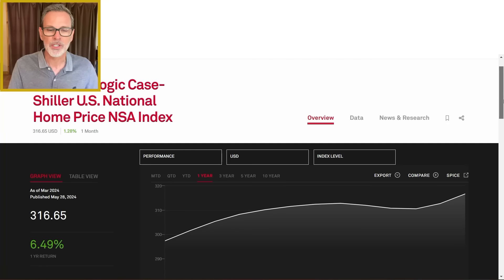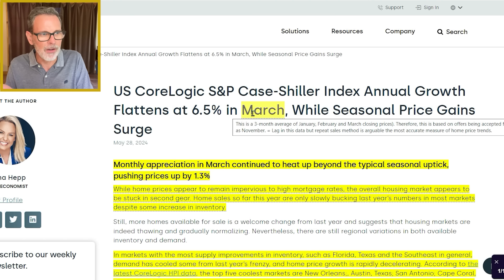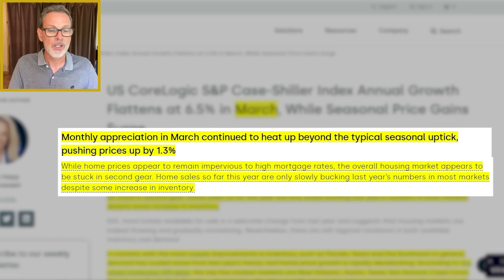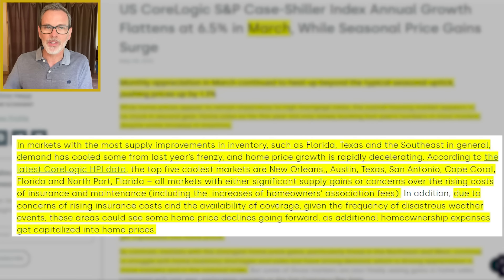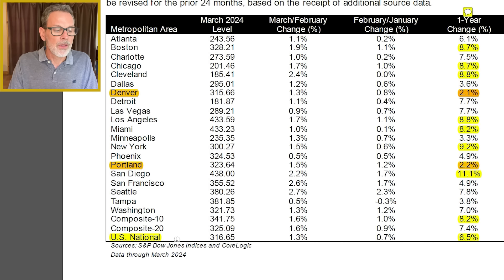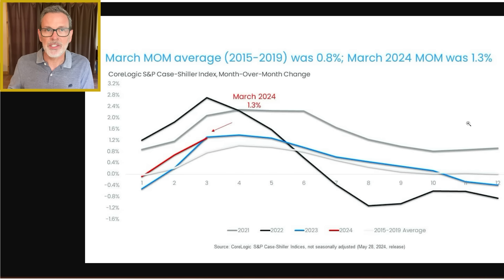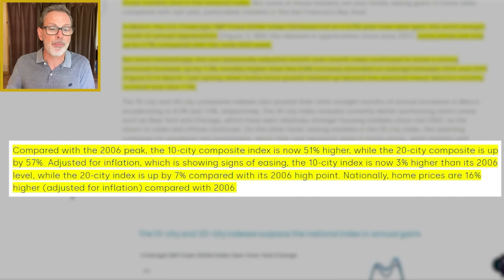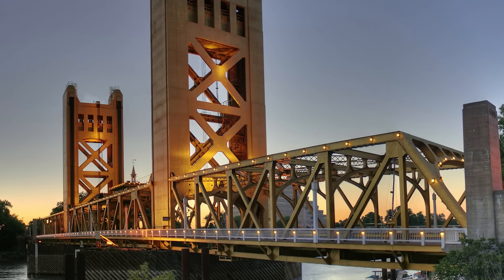Housing Market Hits New Record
It happened again! The US CoreLogic S&P Case-Shiller Index was just released and the news is not good for homebuyers. This index is a measure in the change in home prices based on the repeat sales method, which is arguably the best way to measure home price fluctuations. Based on this new report, Corelogic noted that home prices reached a new all-time record high surpassing the previous high set in October last year. I also shared how each of the 20 metros fared because there were some very big differences.

➜➜➜ I now offer 1-on-1 consultations for housing market or YouTube related questions.

➜➜➜ Looking to buy or sell a home in the greater Sacramento area? We would love to help!

To give you a quick mortgage interest rates update, according to the Mortgage News Daily the average 30 yr fixed rate mortgage is around 7.2% for the current mortgage rates (at the time of filming this video for those with excellent credit).

Do you think a housing crash will happen or are your housing market predictions that the real estate market and home prices will continue to surge?

Products I use and like: ad
My Gear I Use for YouTube

Jason Walter, CPA (inactive CPA lic 103885)
Sacramento real estate agent and native (DRE 01923240)
Mortgage Loan Officer, NMLS 2566691
Revest Homes (DRE 02174879, NMLS 2362319)